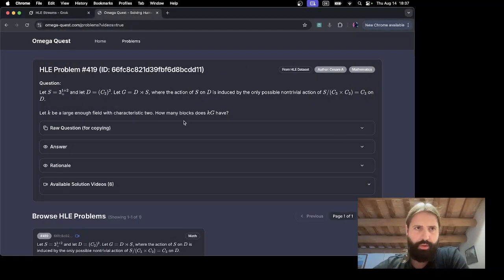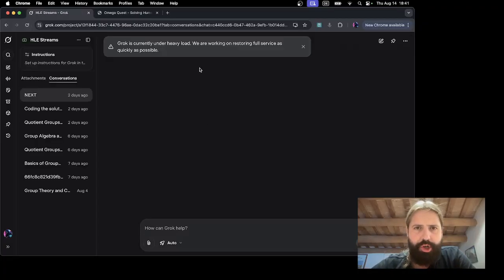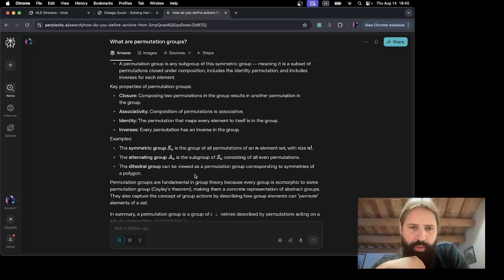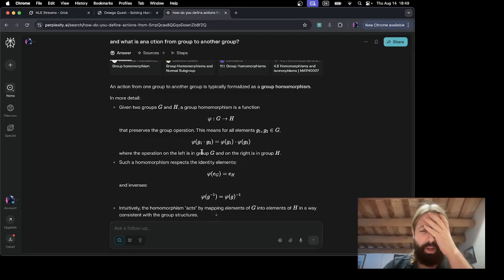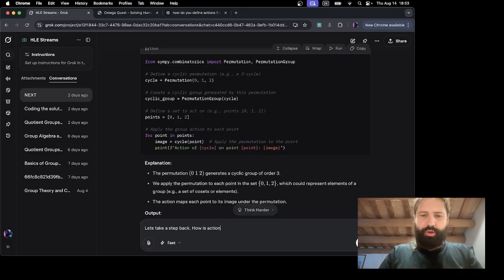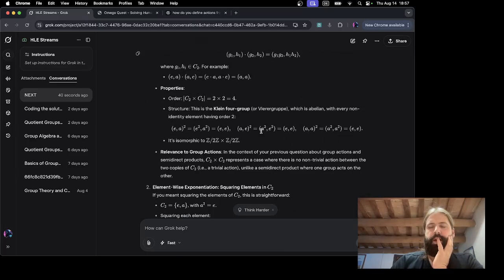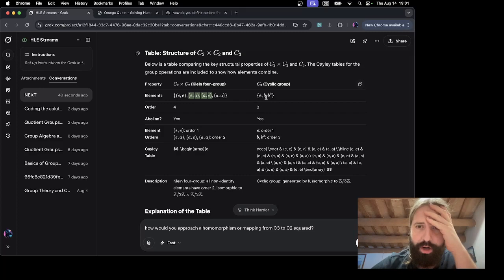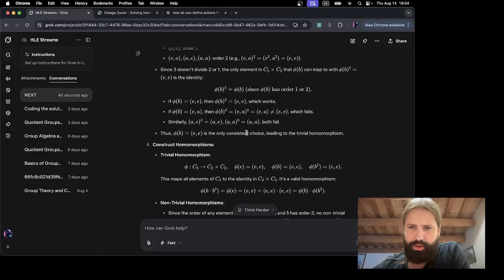Humanity's Last Exam 66fc8c821d39fbf6d8bcdd11 (Part 7)